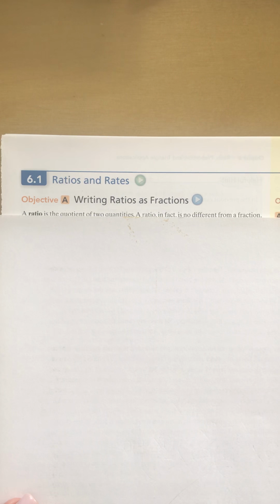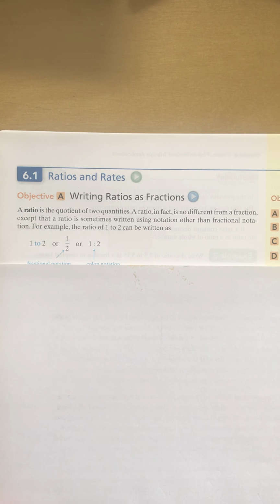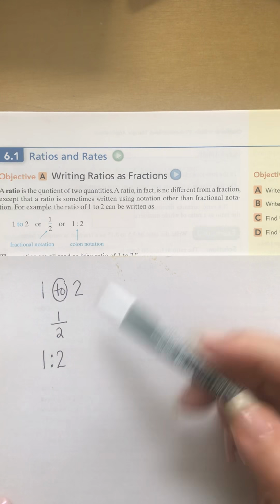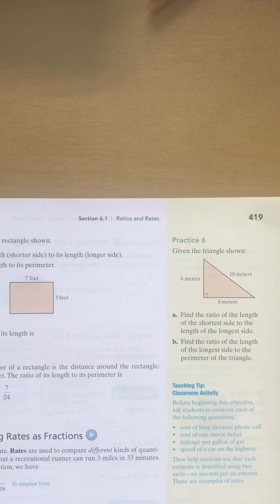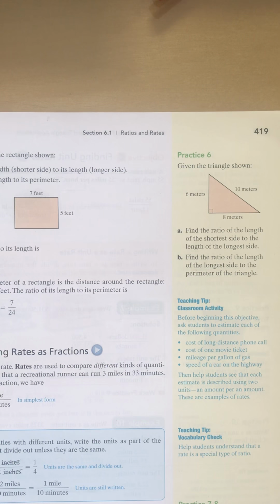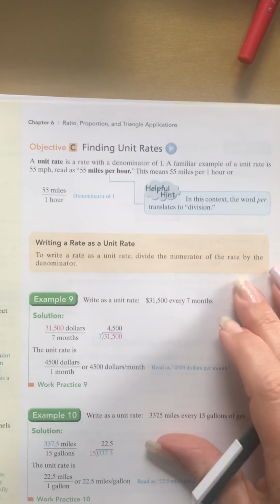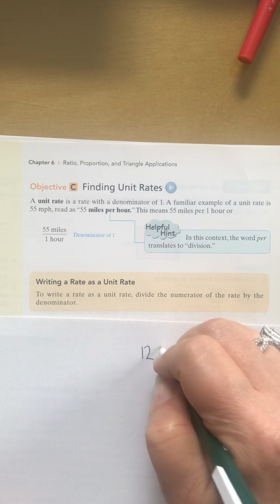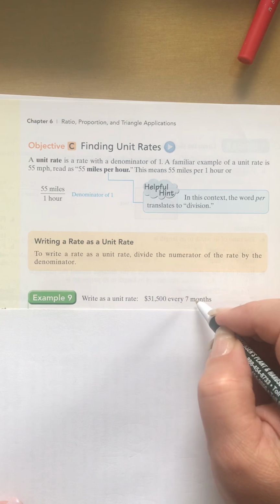Math 0050 6.1 Notes